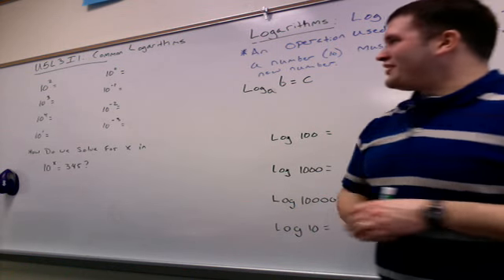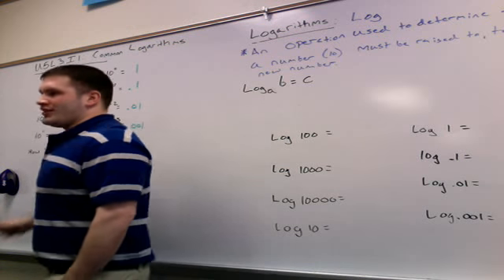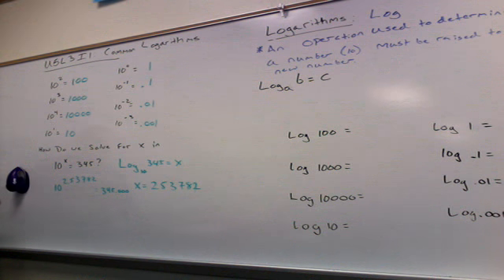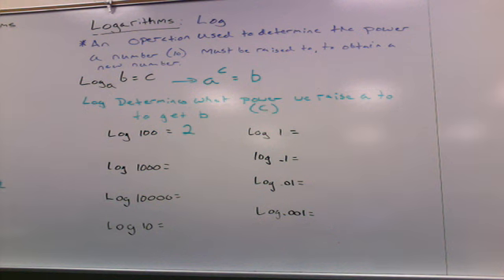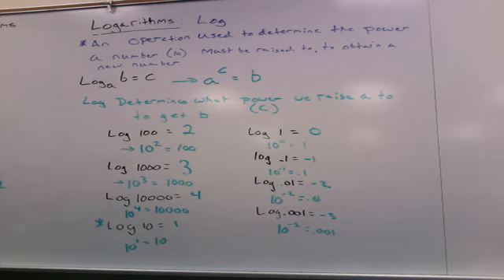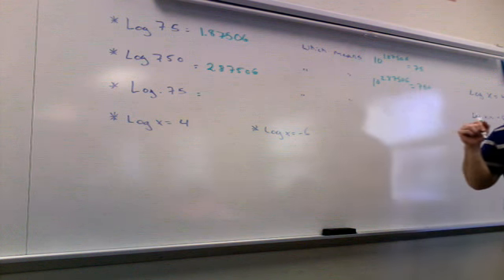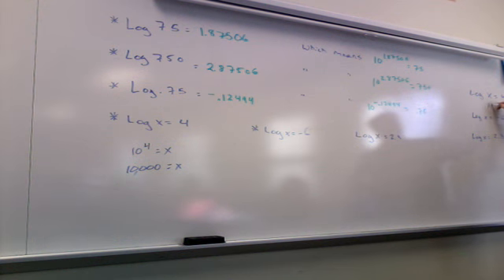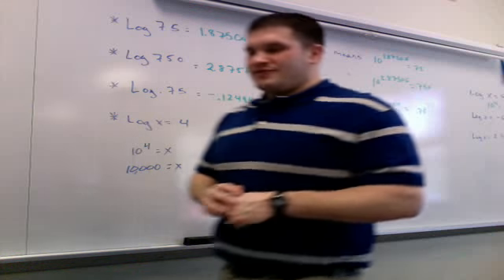U5L3I1: Common Logarithms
What is a logarithm and how can we use it to find the exponents that we raise 10 to get a number.